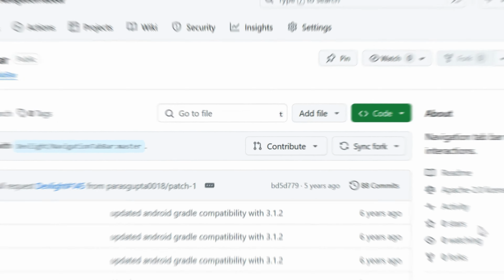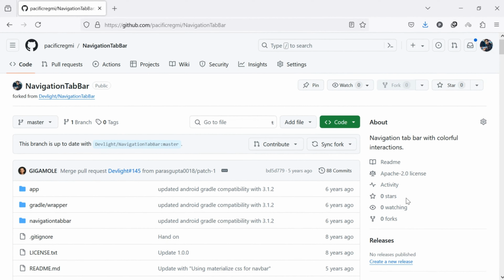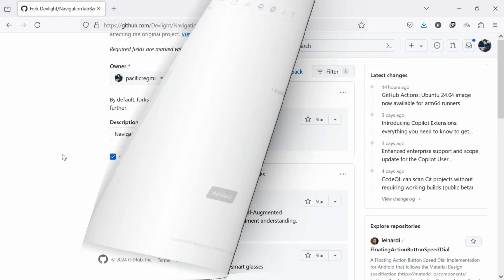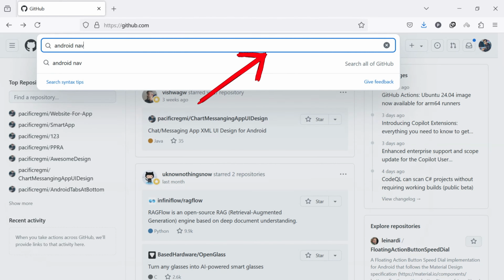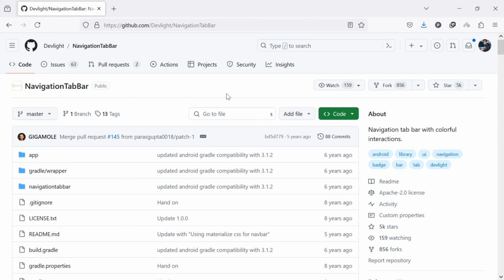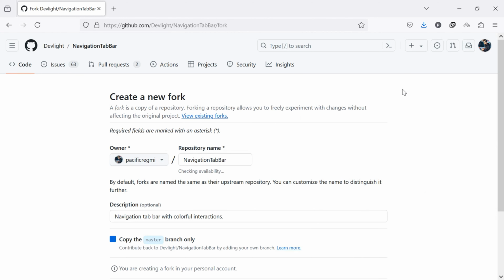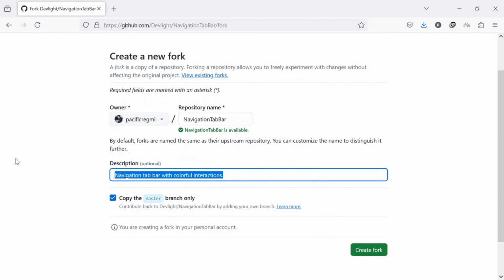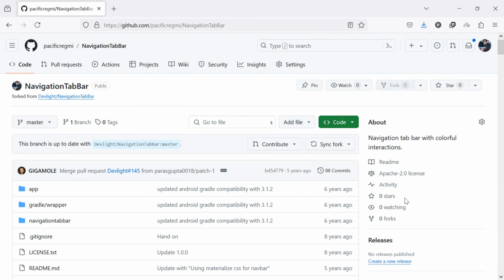How To Fork A Repository In GitHub | Fork A Repo In GitHub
Today, I'll guide you through how to fork a repository in GitHub.

If you've been searching for a way to fork a repository in GitHub, you've come to the right place.

Forking a repository on GitHub is a way to create your own copy of someone else's project. This allows you to make changes to the code without affecting the original project.

Once you have a forked repository, you can clone it to your local machine and make changes to the code.

You can then push your changes to your forked repository on GitHub.

🔶STEPS🔶
To fork a repository in GitHub,
1. Open GitHub.com in your computer web browser.
2. Find the repository you want to fork.
3. You can find any public repository by searching in the search bar of the GitHub page.
4. Click the "Fork" button at the top right corner.
5. You will be redirected to the new forked repository screen.
6. You can change the name of the project and description.
7. At last, click the green "Create Fork" button.

Once you fork a repository, it is moved into your repository section.

You can now clone it to your local machine and make changes to the code.

By following these simple steps, you can easily fork a repository on GitHub and start working on your own copy.

This Video Includes:
⟡how to fork a project in GitHub
⟡how to fork a repo in GitHub
⟡how to create a fork in GitHub
⟡how to fork a git repository
⟡how to fork and clone the GitHub repository